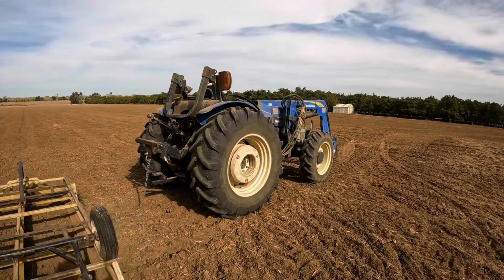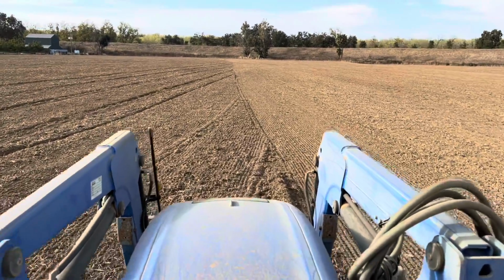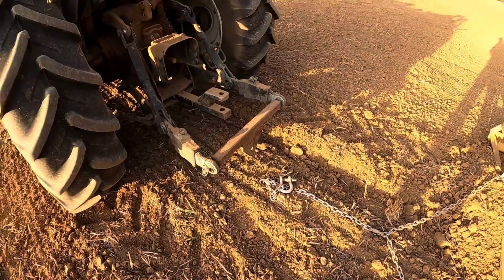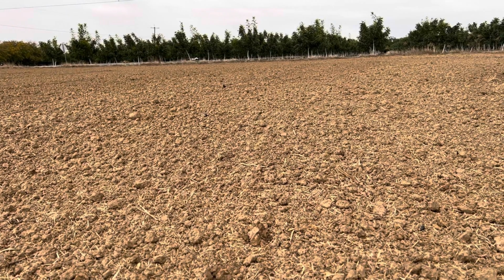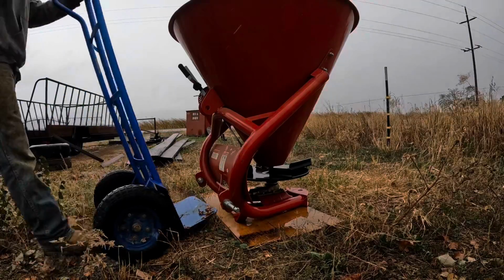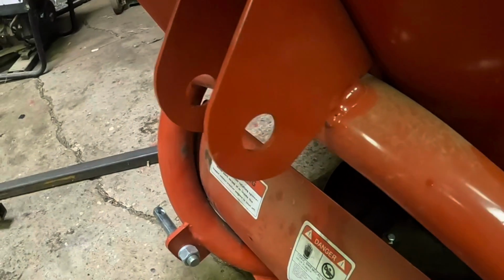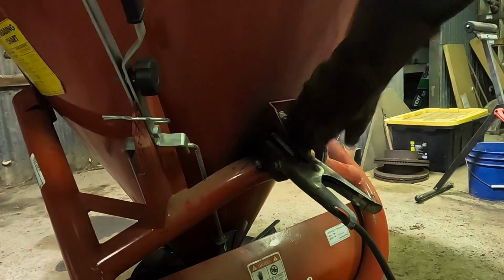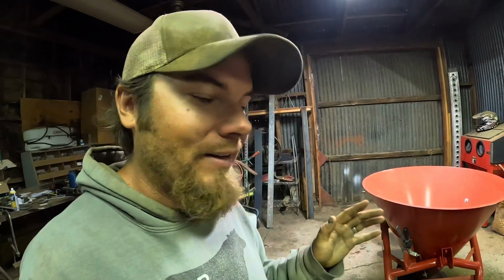The Last Step to Field Prep and Fixing My Brand New Tractor Supply Spreader